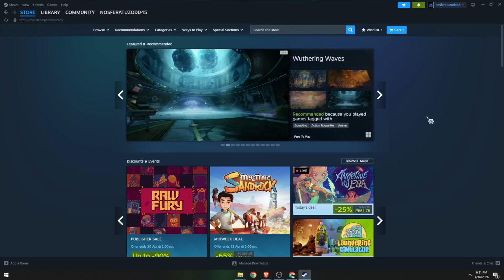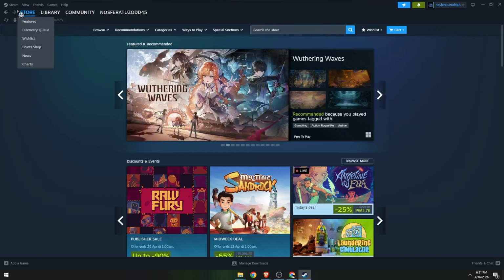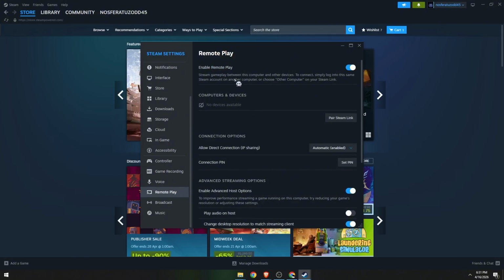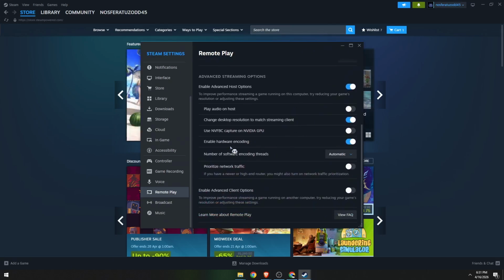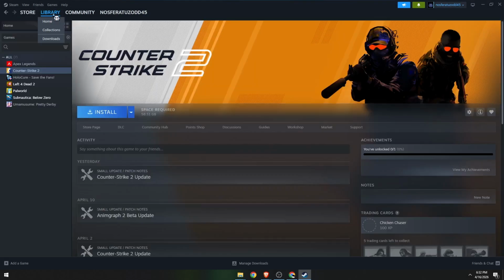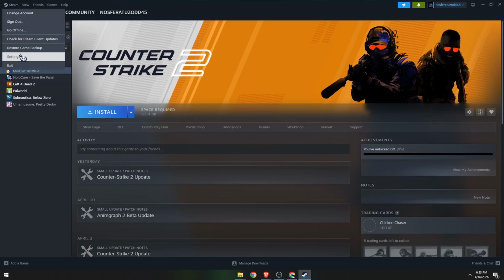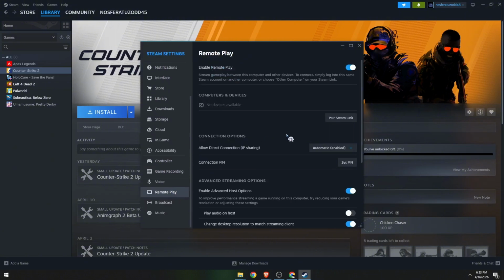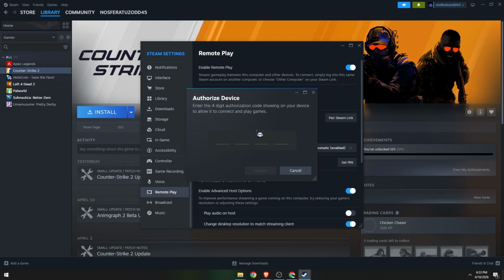How to Use Remote Play on Steam in 2026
How to Use Remote Play Together on Steam in 2026

Use Remote Play on Steam to stream games from your computer to other devices and enjoy gameplay anywhere. Steam Remote Play allows users to play games across phones, tablets, and other PCs while maintaining performance and control. This feature enhances flexibility, expands gaming accessibility, and provides a seamless gaming experience across devices. This topic is useful for users worldwide who want to enjoy their Steam library remotely and improve their gaming setup.